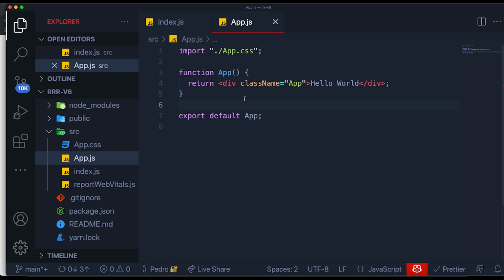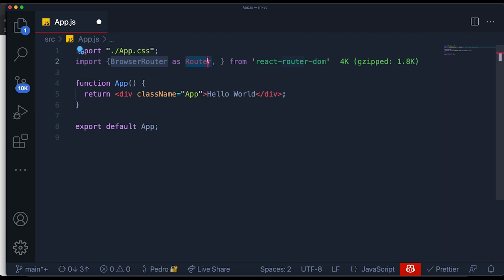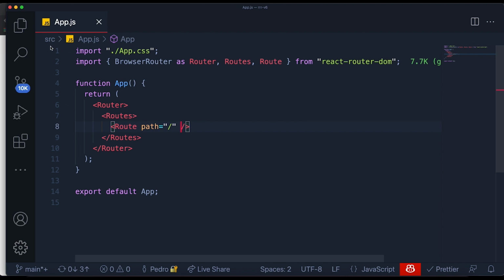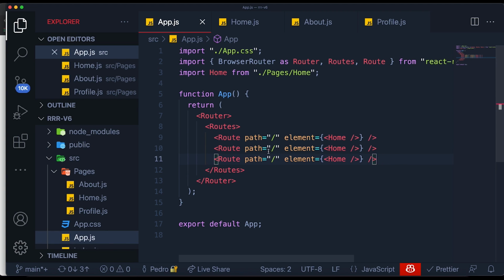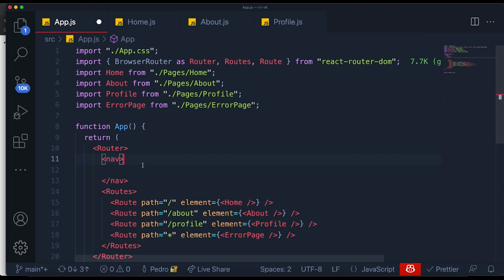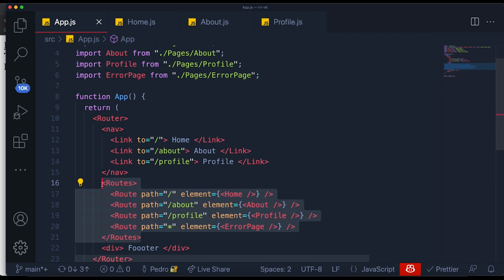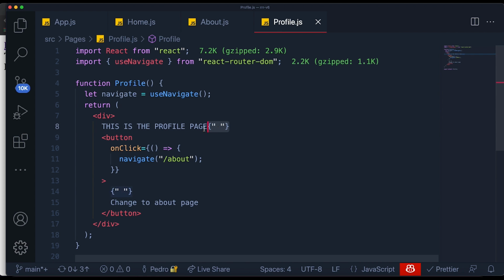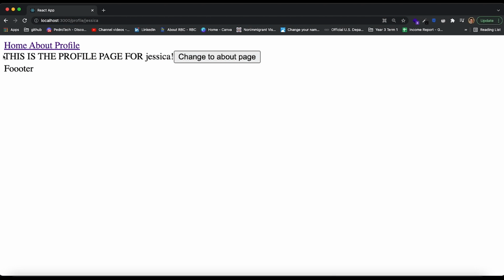React Router V6 Tutorial - Routes, Redirecting, UseNavigate, UseParams...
Hey everyone, in this video I teach you all the new version of React Router Dom. I have an old video teaching this topic, but with the update a lot has changed.